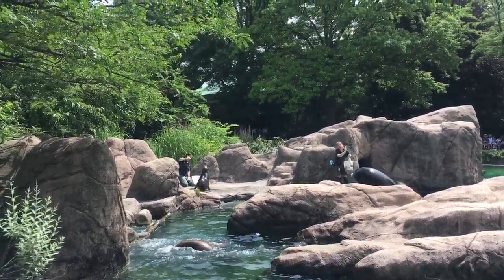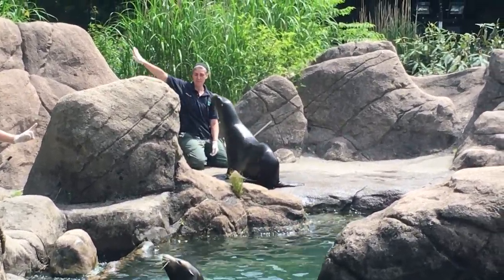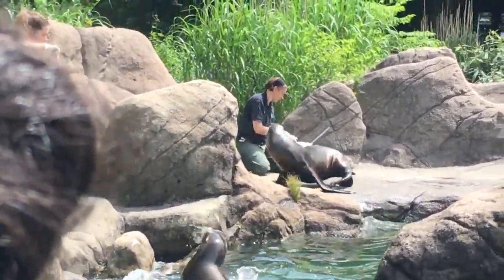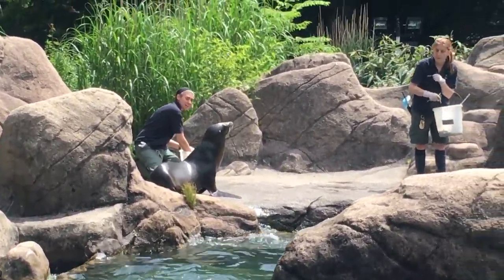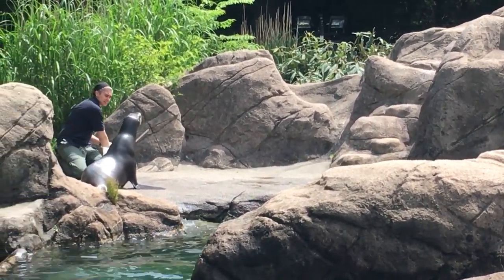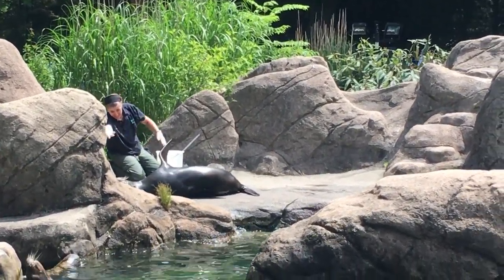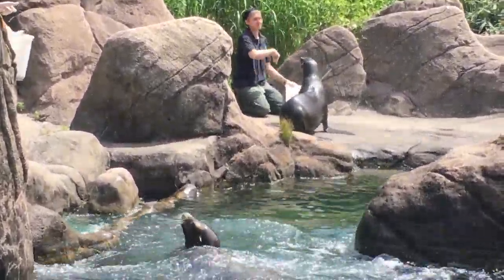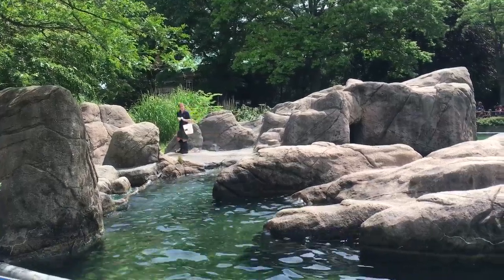Sea Lion Feeding and Fun Show 2019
Bronx Zoo